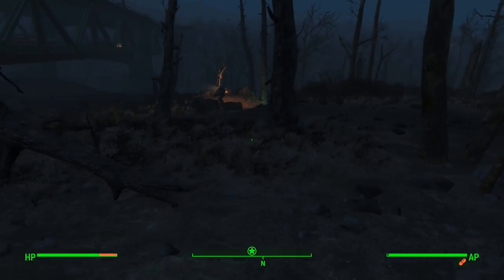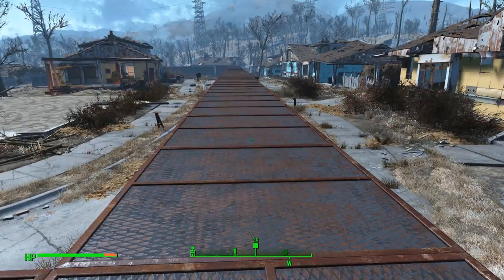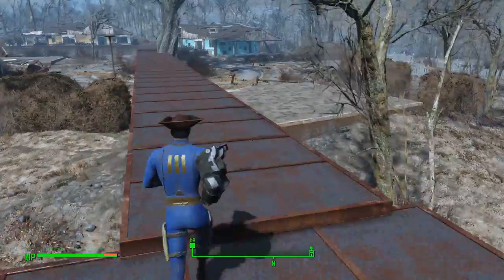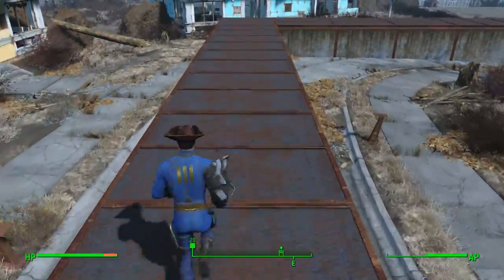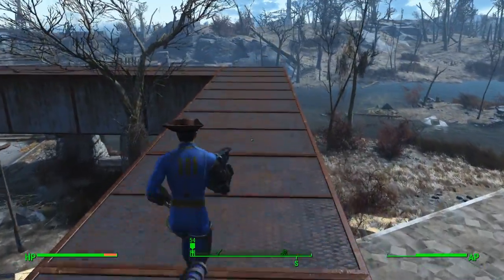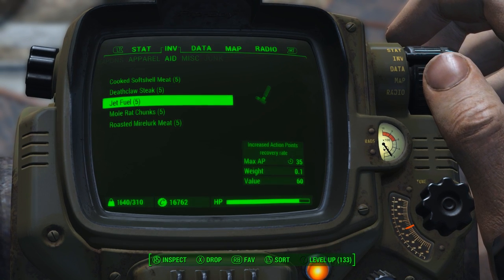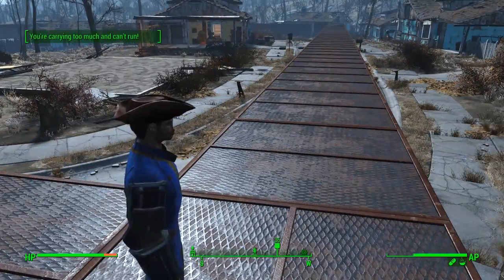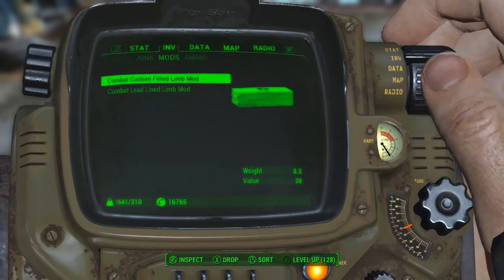Fallout 4 OP Infinite Carry Weight Guide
This is the build I usually go for on most my characters since being able to clear out locations of all resources is incredibly helpful and in the long run saves a substantial amount of time, no doubt this build has it's flaws but I think the pros outweigh the cons. Check out my movement speed build to see how to obtain all these items with relative ease. This video is more similar to a video I made about 4 months ago, a lot less editing, with an emphasis on description as a guide for how and why this build is effective.

Discord is in the pinned comment